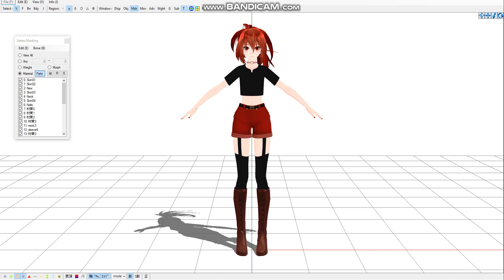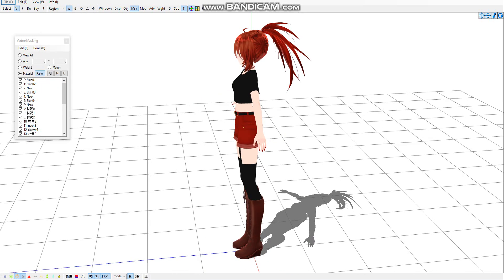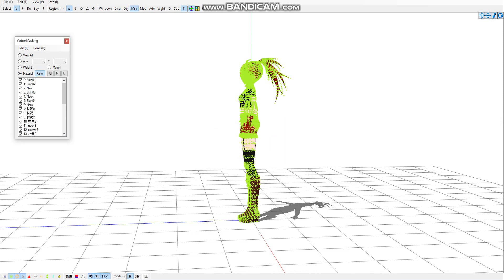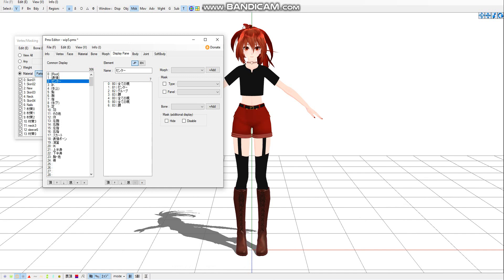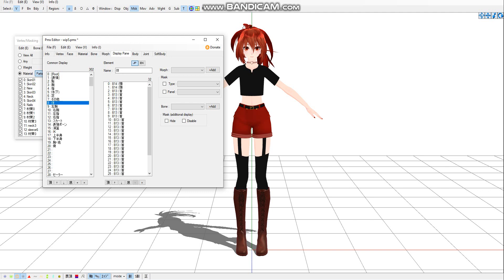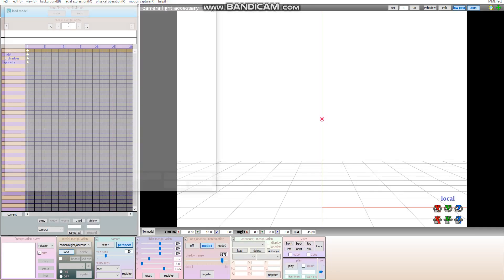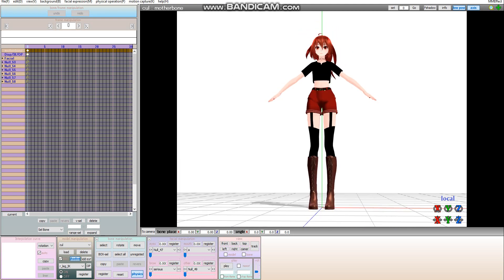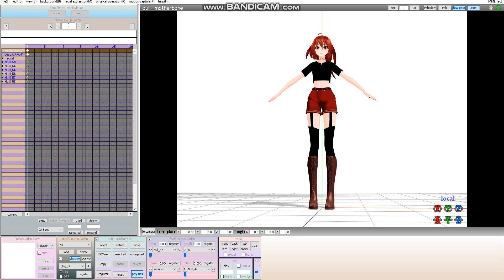♡【PMX EDITOR】how to clean your parts and models ♡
i do hope this helps people, because too many times i download parts or bases that are full of invisible vertices, unneeded joints and bodies, etc. this model didn't have any of those, though, so i didn't cover that. enjoy it regardless tho